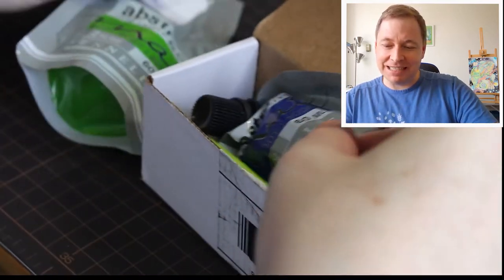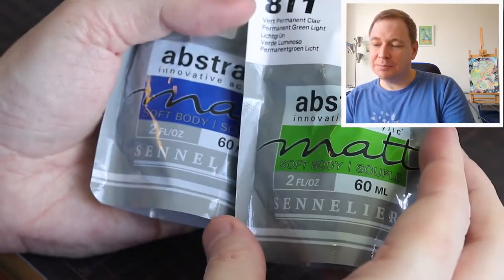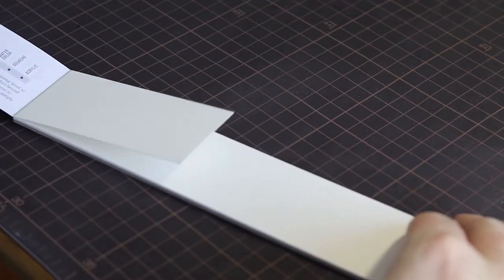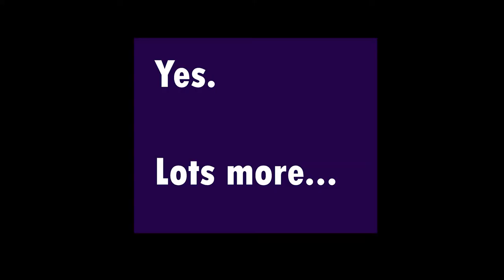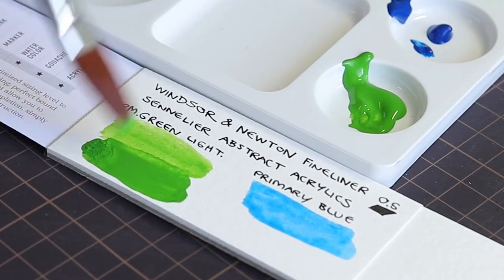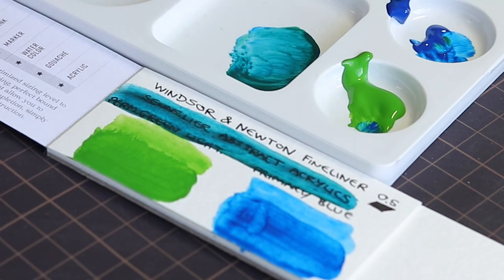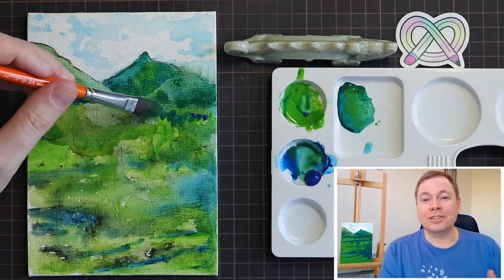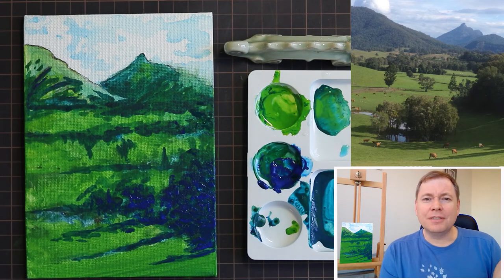ArtSnacks August 2019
What a fun box this month!

Music Info: Inspiring Acoustic Uplifting Soft Background by RomanSenykMusic.